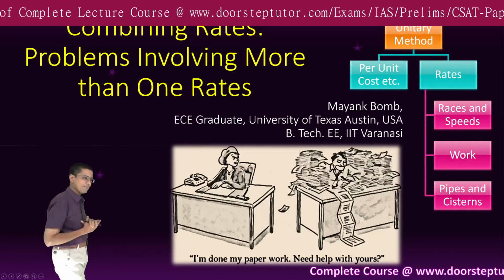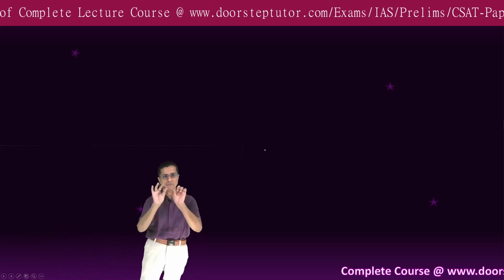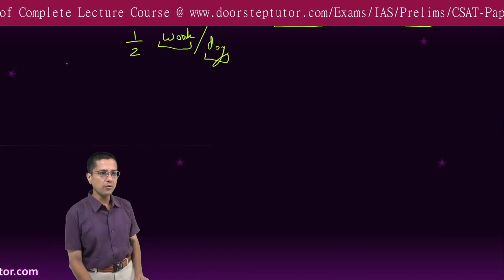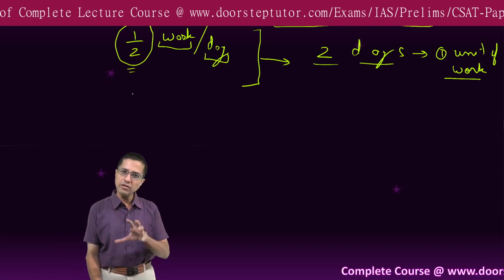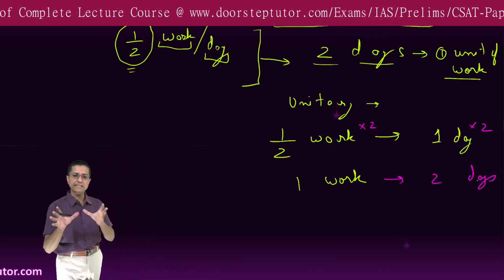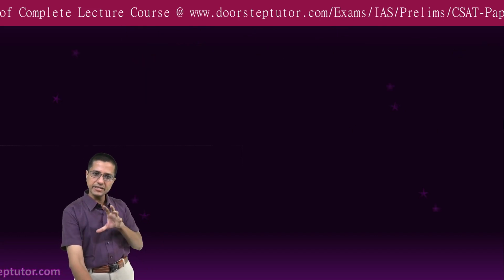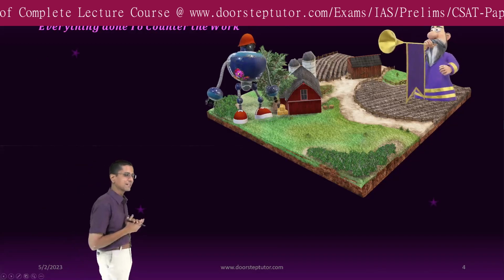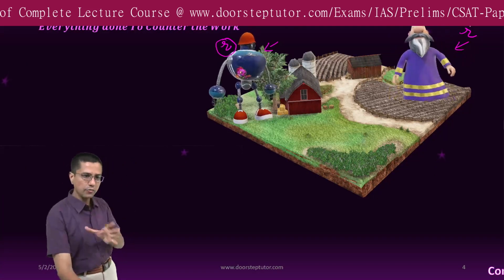Questions Requiring Combining of Rates Asymmetrical Rates, Rates as Reciprocal of Time per Unit Work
Master competitive exams with this comprehensive guide covering key concepts and exam strategies.